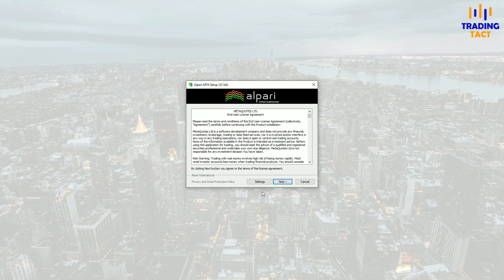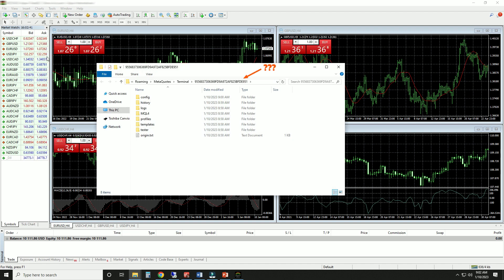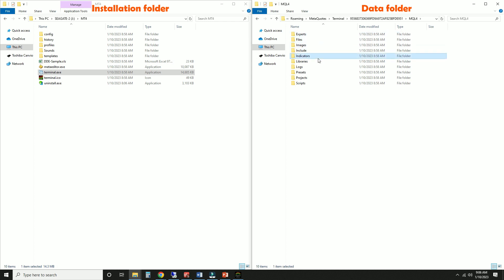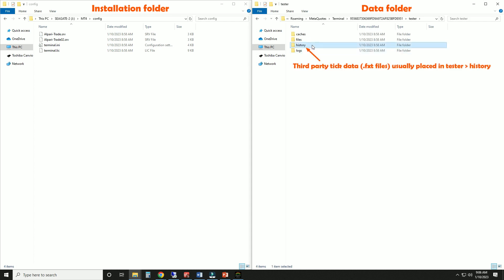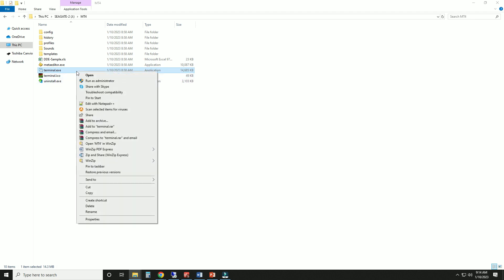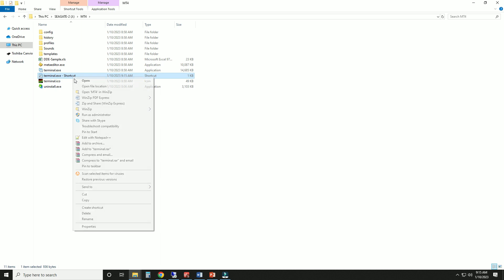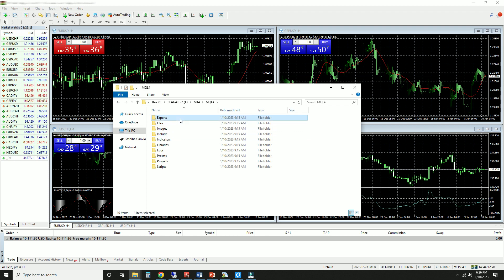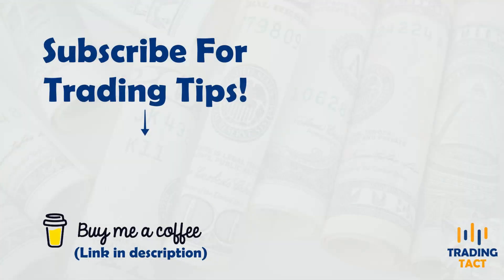How To Make Your MT4/MT5 Portable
With portable mode, you easily backup your MT4/5 or transfer it between computers, saving you time when travelling or setting up a new VPS. Here’s how to do it!

✅ Copy my trades on Autotrade!

🔴 A collection of 10 simple & BACKTESTED trend following strategies: